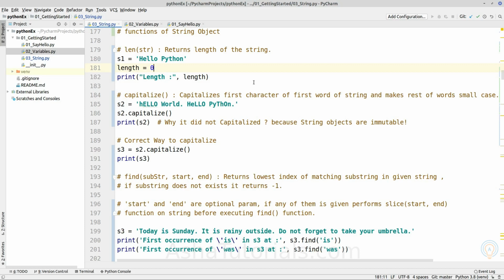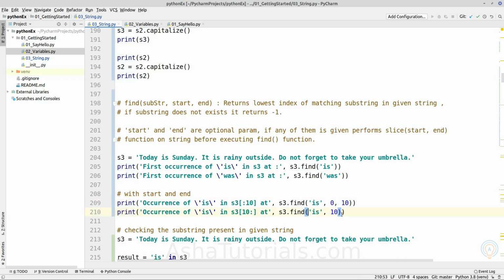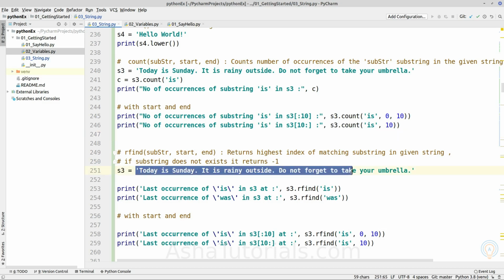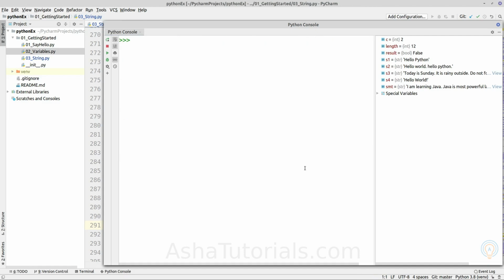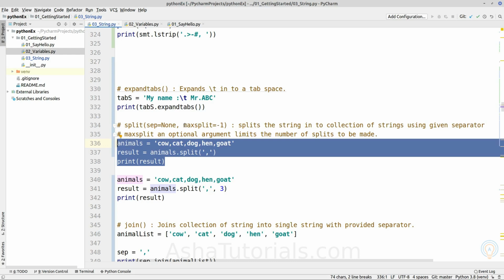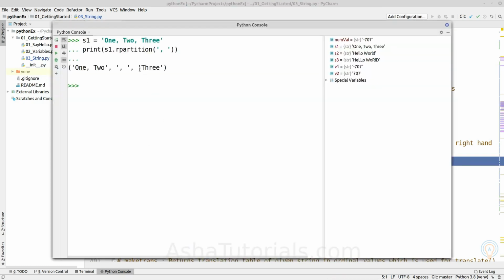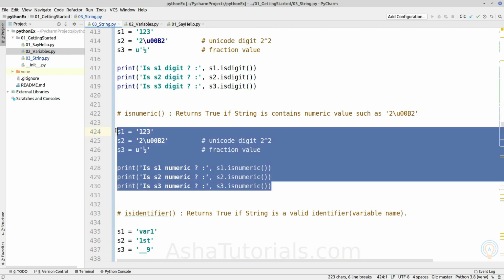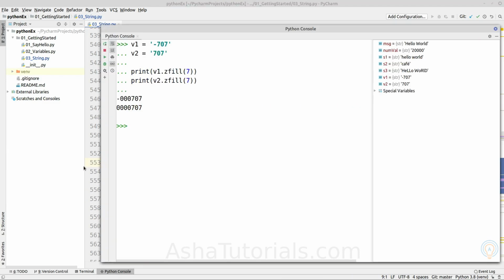Python String functions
Contents :
00:00  Start
00:04  len()
00:37  capitalize()
03:17  find()
06:17  in - membership operator
07:10  index()
08:19  upper()
08:34  lower()
08:46  count()
10:11  rfind()
11:47  startswith()
13:50  endswith()
14:54  replace()
16:30  strip()
18:47  rstrip()
19:19  lstrip()
19:49  expandtabs()
20:10  split()
22:36  join()
23:35  splitlines()
24:52  casefold()
25:24  title()
25:47  partition()
26:48  rpartition()
27:30  swapcase()
28:03  maketrans()
29:48  translate()
30:39  String validation functions
30:52  isalnum()
31:23  isalpha()
31:38  isdecimal()
31:53  isdigit()
32:25  isnumeric()
32:53  isidentifier()
33:34  islower()
33:46  isupper()
33:53  istitle()
34:06  isspace()
34:33  isprintable()
34:58  isascii()
35:21  String Formatting Functions
35:25  center()
36:34  ljust()
37:13  rjust()
37:50  zfill()